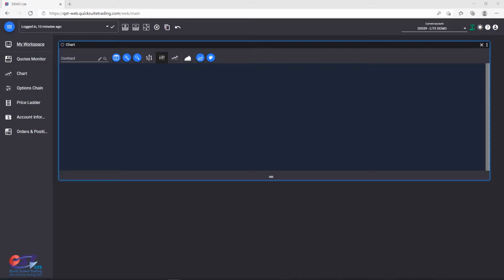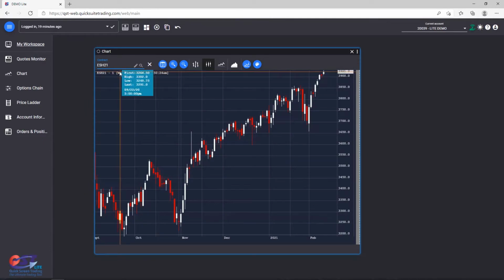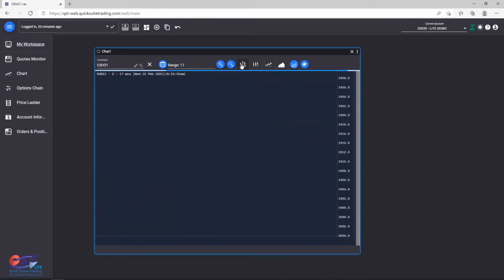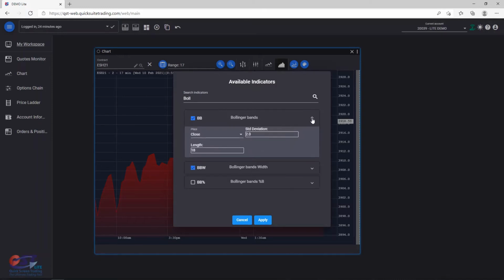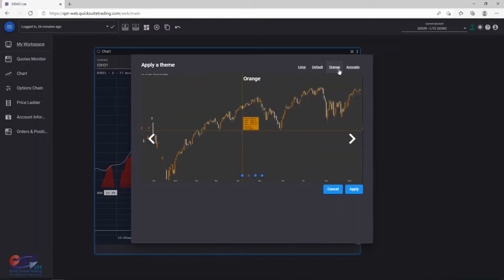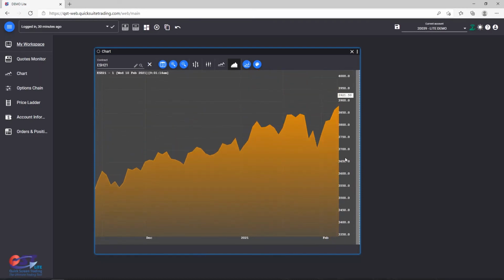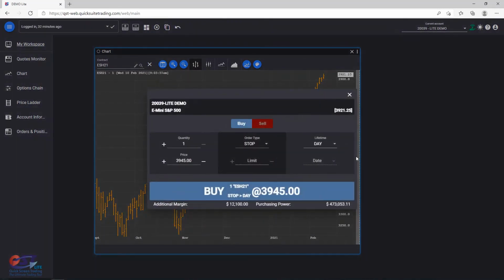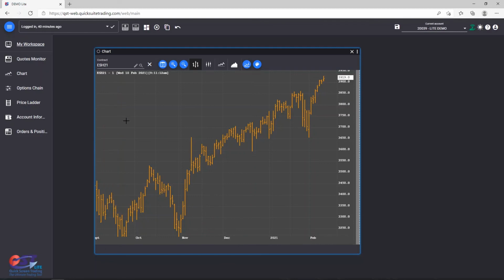QST Web Tutorial: Charts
This video will guide you through Charts within the QST Web platform.